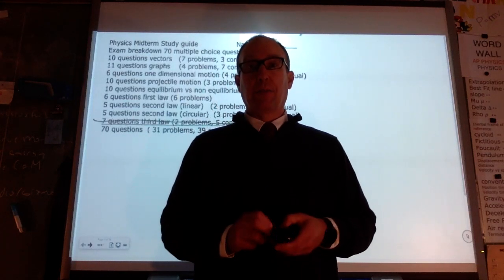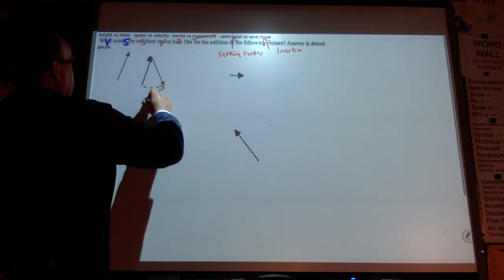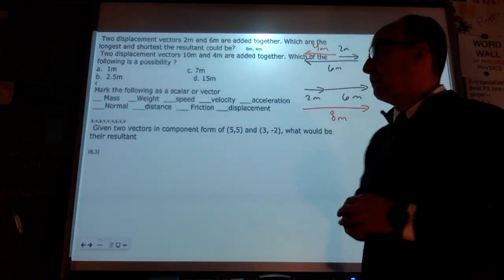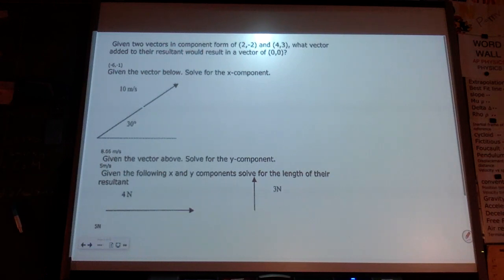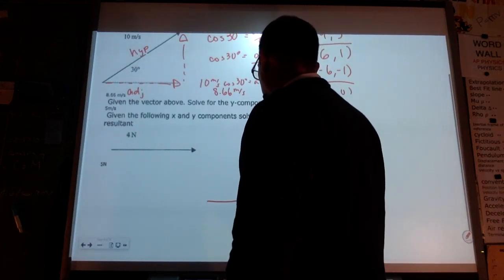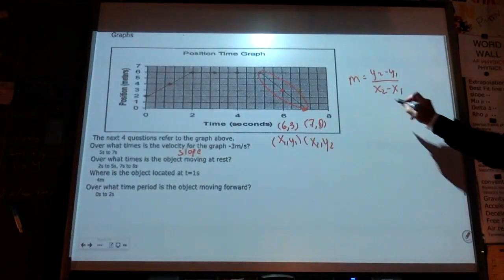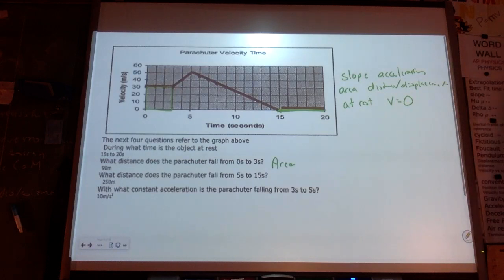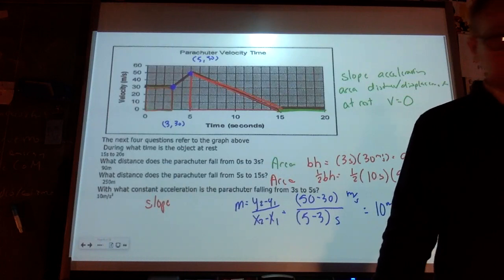Physics Midterm Study Guide Part 1